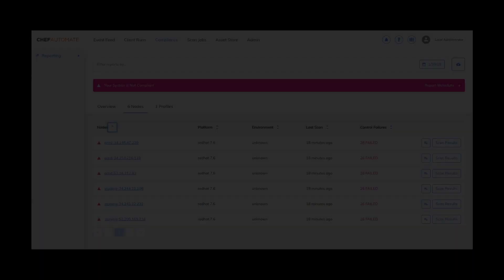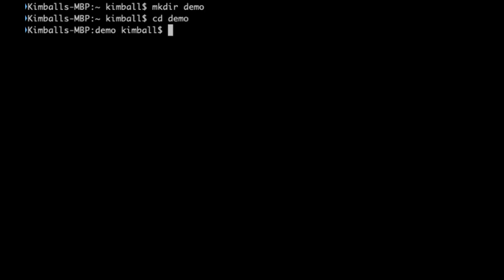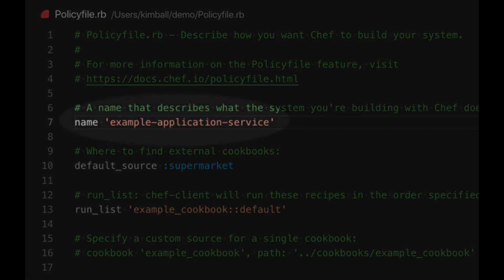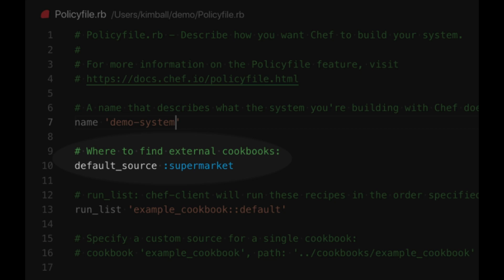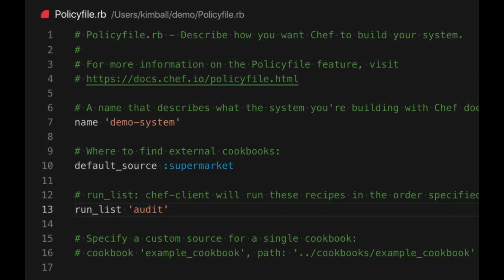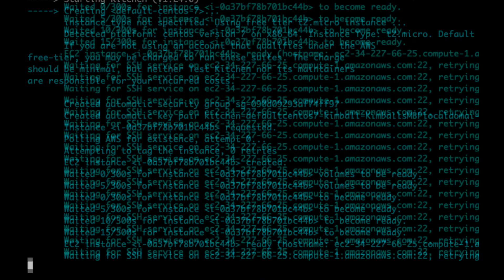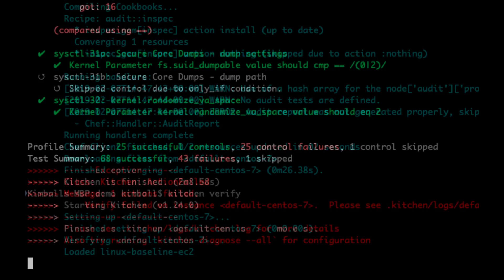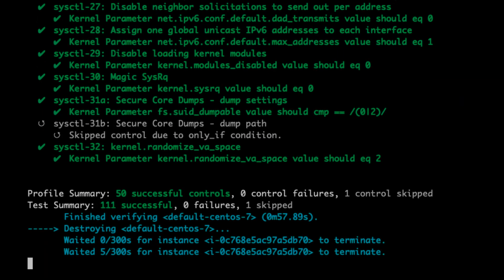Introduction to Policyfiles (Part 1): Creating and Testing (Demo)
In this video, we introduce you to Chef Policyfiles. These provide a single place to manage all the configuration policy for your nodes, in a structured and versioned manner.

We cover the basics from using Chef Workstation to create the skeleton file and testing with test kitchen to reproduce the issue we show in our production test system and then prove a fix applied with policyfiles.

Takeaways:
Creating a policyfile using chef workstation.
Use test kitchen with policyfiles.